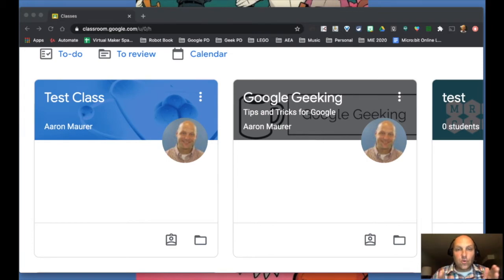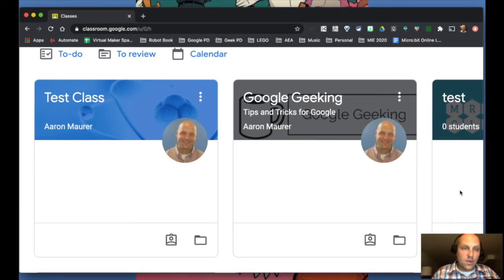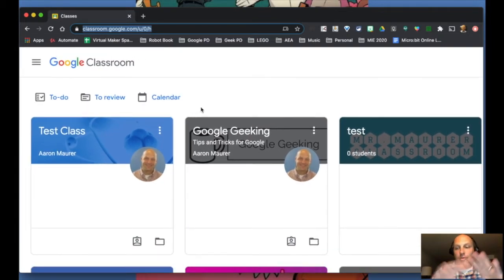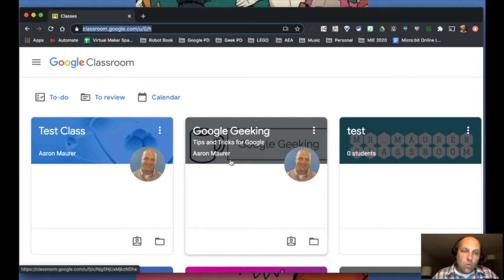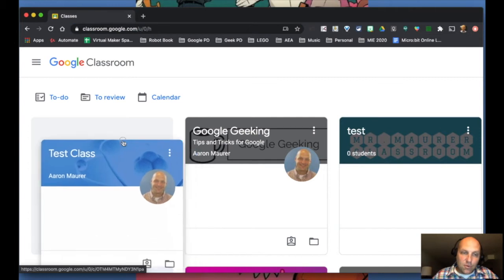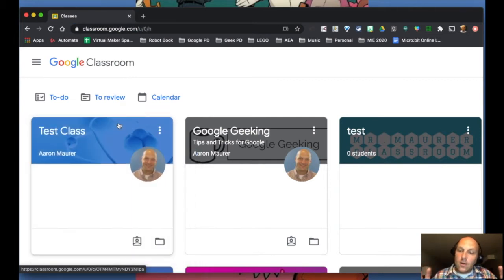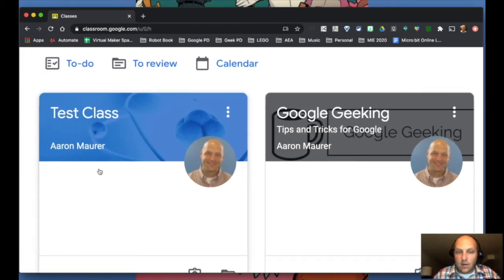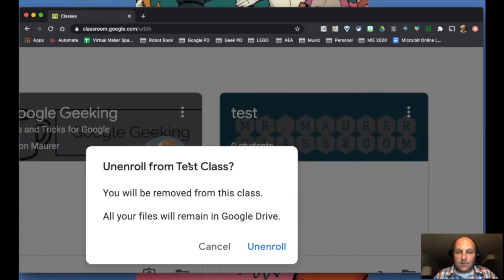How to unenroll from Google Classroom for parents and students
This is another video tip for parents and students. A great question from a parent asking

Quick question – how do we get rid of old classes?

This video will help you learn how to unenroll from a class without losing your files.